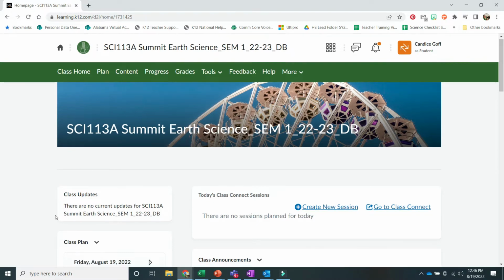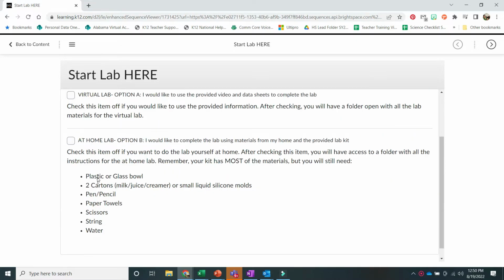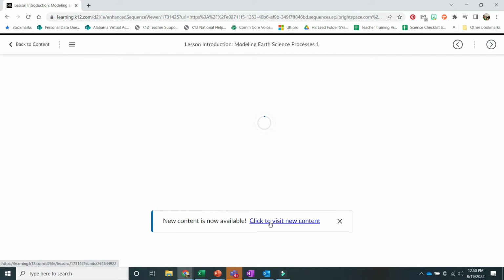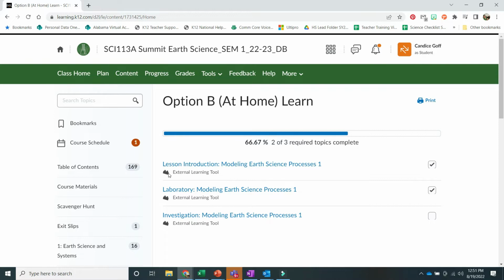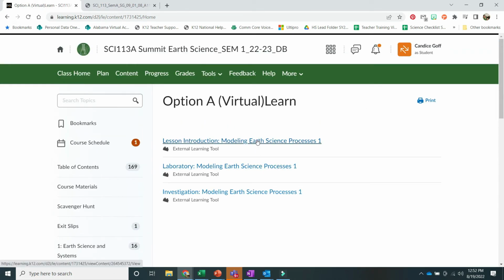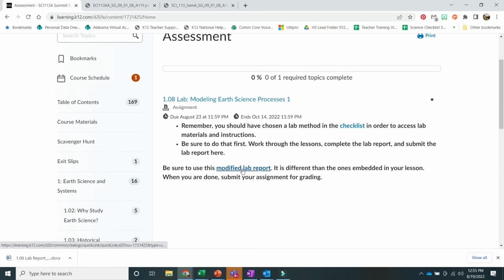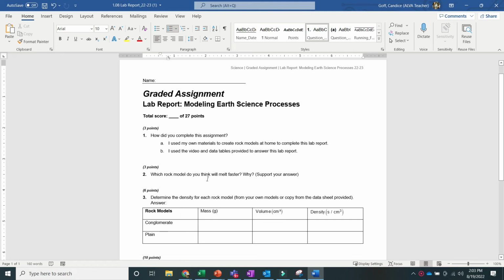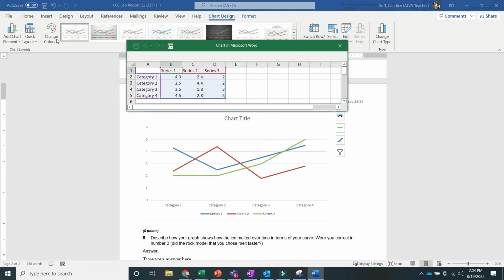1 08 Lab Getting Started